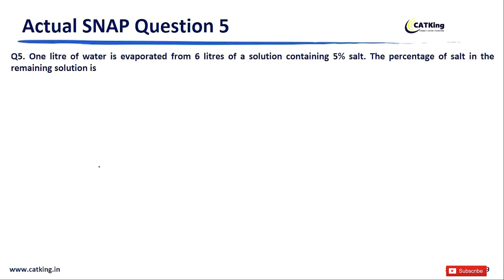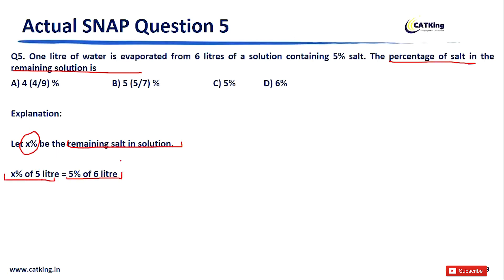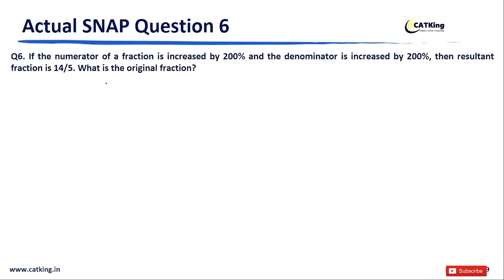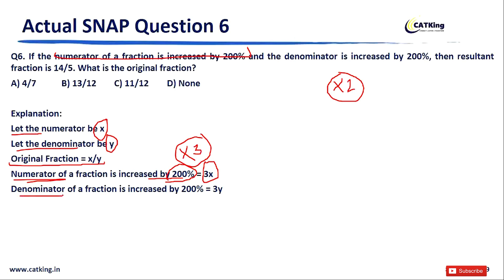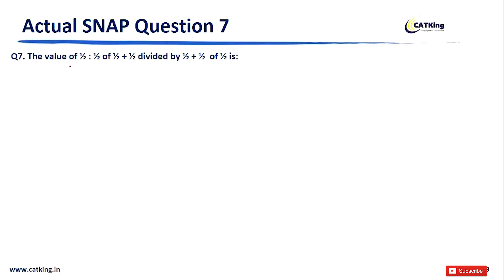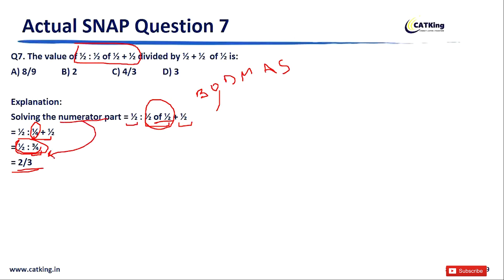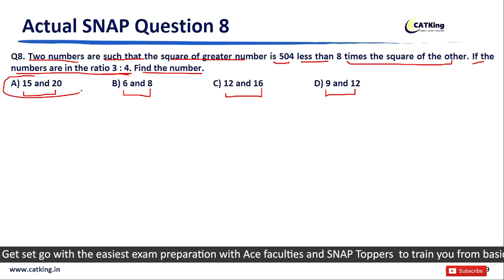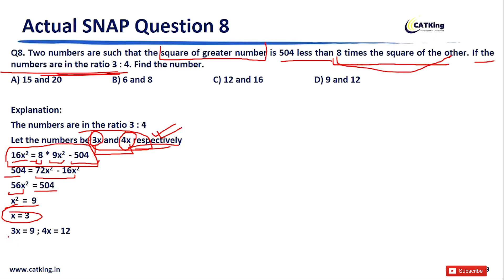SNAP 2022 - Actual SNAP Arithmetic - Percentage and Ratio Question